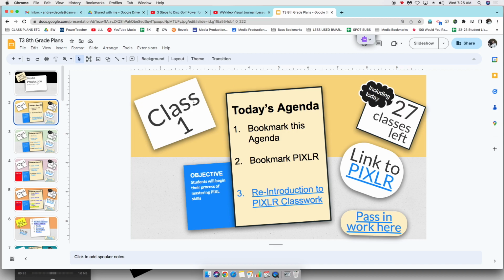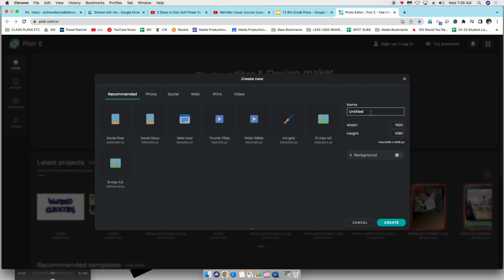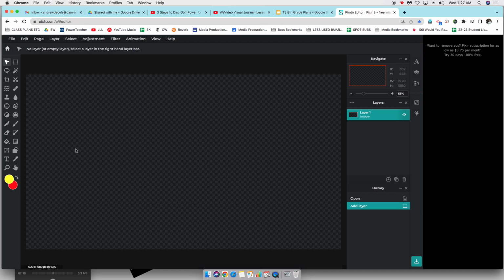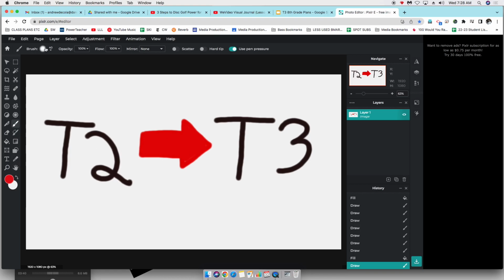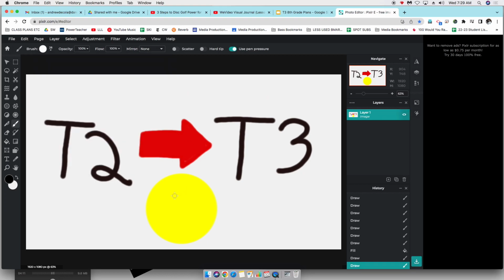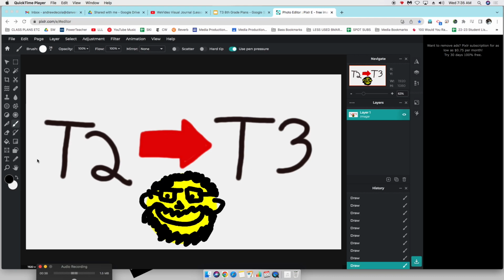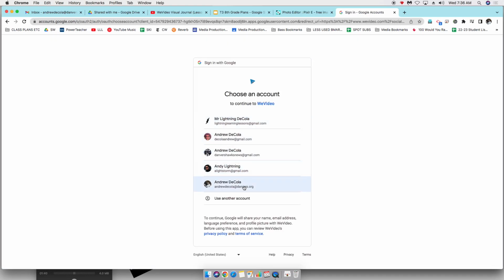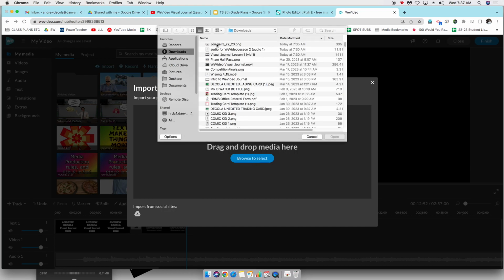Visual Journal Lesson 2